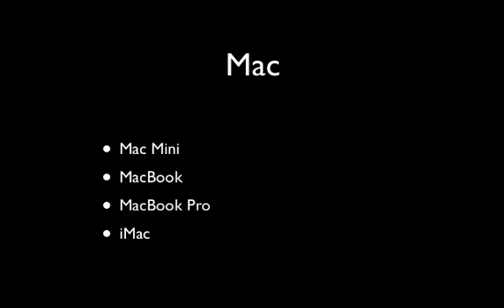Learning iOS Development Part 1 (Getting Started)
In this screencast Mohammad Azam will demonstrate how to get started with iOS development. Azam will discuss what things are necessary to develop for the iPhone/iPod/iPad devices.